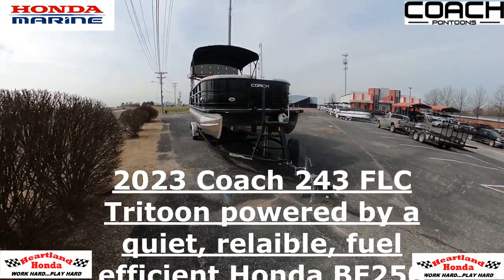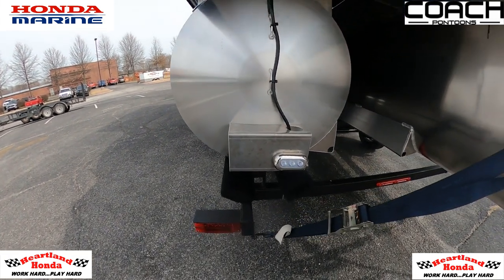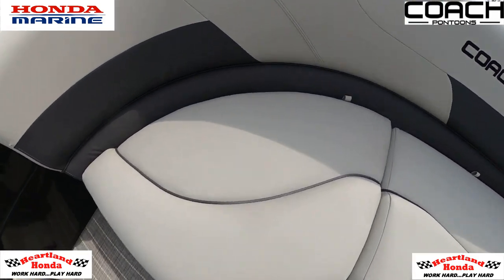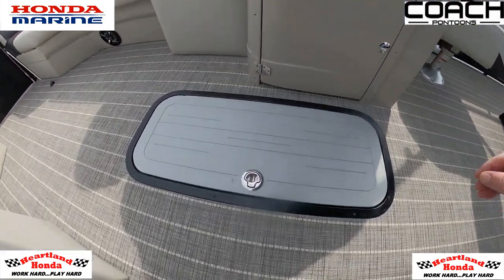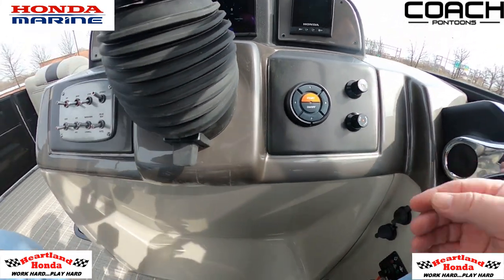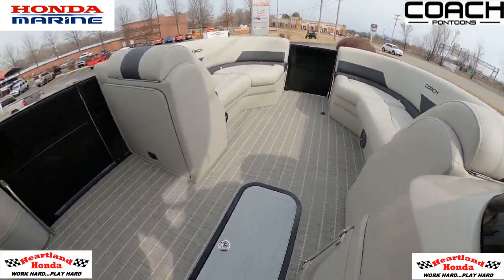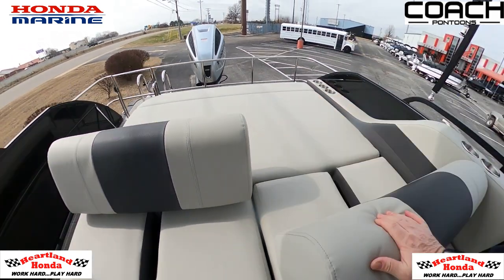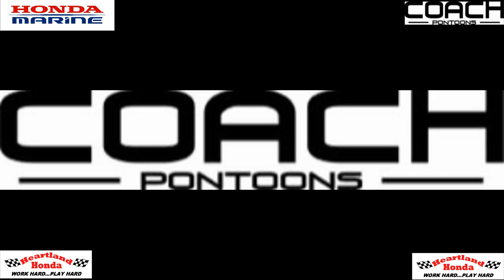2023 Coach 243 FLC Tritoon Pontoon powered by a fuel efficient Honda BF250 four stroke For Sale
Whether it’s an evening cruise, an afternoon at the sandbar, or tubing with the kids, the FLC floorplan delivers FLC HIGHLIGHTS: • A split backrest lets both the rear-facing lounger and forward-facing seating be used at the same time! • The large bed is roomy enough for the whole family and the huge storage beneath the lounger is perfect to store all your boating supplies. • FLC features six RGB lit speakers. • Extended rear swim platform and ski tow bar make watersport access easy. 2023 Coach 243 FLC tritoon pontoon boat powered by a Honda BF250DXRA reliable, quiet, and super fuel efficient engine. This beautiful black Coach 243FLC is equipped with the following options: Grey furniture with grey teak flooring Blackout Rail Package Dual Battery Switch with 2 trays and cables RGB LED Under Deck and Under Water lights Acrylic Table Upgrade Sub woofer with 2 Bass Tube Amplified subs (passive, active) high Performance Triple Toon Upgrade with 60 gallon fuel tank Power assist Steering Pump for effortless steering and excellent performance Ski Locker with 500gph auto bilge pump and ski locker lid Pro series Ski Tow Bar Rear Safety Rail Rear speakers Those are in in addition to all these standard features: STANDARD FEATURES • Tri-toon “Sport-toon” Chassis with Lifting Strakes, Performance Shield, Power Full Length Keels • Black-out Rail Package • Extended Rear Swim Platform with Stainless Steel Retractable Ladder • Ski Tow Bar • Full-Length Safety Gate Stops • InfinityTM Luxury Woven Flooring • Premium Vinyls, Rotocast Furniture Bases and Double Stitching • High-back Helm Seats • Gussi Italia® Steering Wheel with Tilt • Hydraulic Steering • Wet SoundsTM Amplified Head Unit with Bluetooth® and Pandora-ready Dual Zone Capable Four to Six RGB Lit Speakers (Model Dependent) • NMEA 2000® Gauges • Simrad® GO7 • Coastkey® A True Keyless Ignition • Black Bimini and Mooring Cover • Courtesy Lights • Docking Lights • Large Stainless Steel Cleats
IN STOCK!!!
At Coach Pontoons, we believe the perfect tritoon must be versatile, durable, and timeless. While we focus on keeping it “simple”, we take great pride in sourcing premium materials, incorporating innovative technology, and crafting a vessel capable of lasting a lifetime.
Coach Pontoons’ construction is second to none in the industry. We encourage you to take the time to learn more about our tritoons. You will find the materials are of the highest quality and the craftsmen and women are the best in the industry. Every tritoon that comes off the production line is a testament to their pride in workmanship and passion for product excellence. We are committed to delivering an owner experience that is effortless and enjoyable every step of the way…that’s the “simple” part of Coach Pontoon’s philosophy.
Welcome to Coach Pontoons
PERFORMANCE CHASSIS It’s all about the ride, whether fast or slow, Coach Pontoons delivers...The Coach Pontoon chassis is a true powerhouse built to deliver a smooth ride and high performance handling to meet all your water sports fun.
HP Performance Package: This chassis comprises three 25”diameter pontoon tubes, full aluminum interlocking under deck wave performance shields, full length power keels, lifting strakes, a 58 gallon fuel tank, and hydraulic steering. This chassis is ideal for larger
bodies of water and delivers maximum performance handling for extreme water sports.
HELM | TECHNOLOGY | SOUND
Smart helms give you remarkable command and control at your fingertips Coach Pontoons installs only NMEA 2000® digital gauges to ensure our electronics “talk” to each other through a communications link established between our standard Simrad® (GO7/9 depending on model) and the engine.
WET SOUNDS – DELIVERS UNCOMPROMISING SOUND Wet SoundsTM Amplified Head Unit with Bluetooth® and Pandora-ready dual zone capable LED marine speakers bring hot sound and cool lighting to our pontoon. The RGB billet controller is mounted on the helm and provides lighting color control gauge to ensure all vital data is exchanged between the systems in real-time. Simrad GO7 offers a crisp and bright daylight viewable 7” touchscreen display that is easy to understand and navigate with built-in available features such as traditional sonar, CHIRP and DownScan ImagingTM views. Customizable displays showing engine data, speed,GPS fuel, trim/tach, water and air
temperature and navigation. CoastKey® a true keyless ignition that offers safety and security. The system will not allow engine to start if
throttle is engaged. Use the handy fob or enter a personal PIN Code. Fiberglass helms feature NMEA 2000® digital gauges Simrad® electronics, Gussi Italia® steering wheels, with tilt, great leg room and ample storage including a glovebox. Coach Pontoons use only premium tinned wiring (ideal for harsh saltwater use), DEUTSCH™ connectors, and “race-rigging” precision wiring beneath the helms.